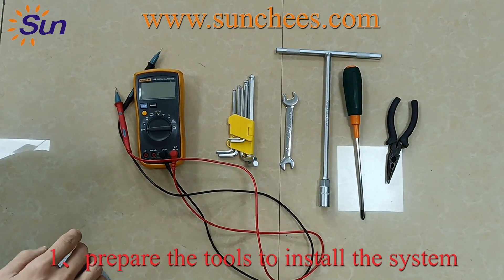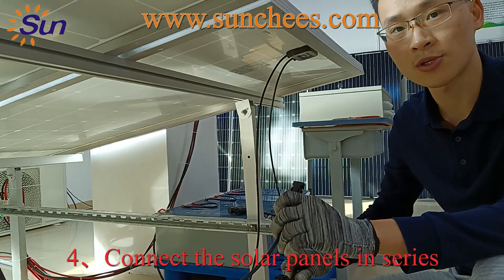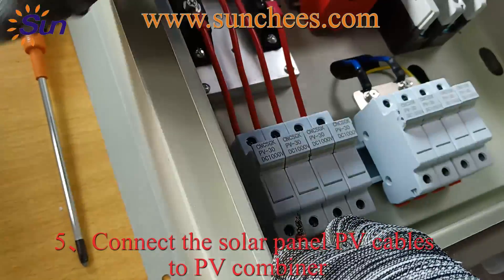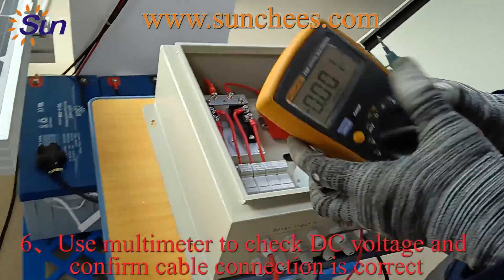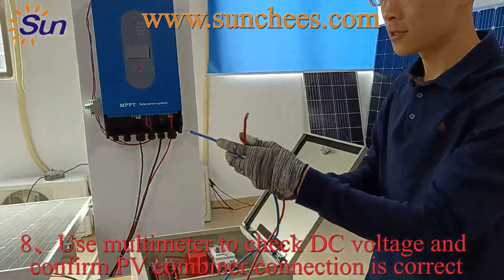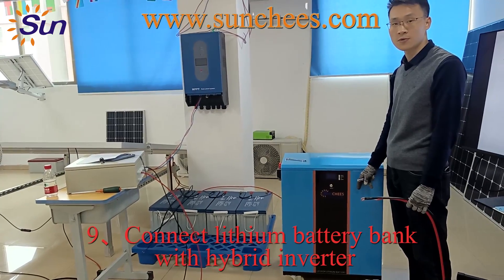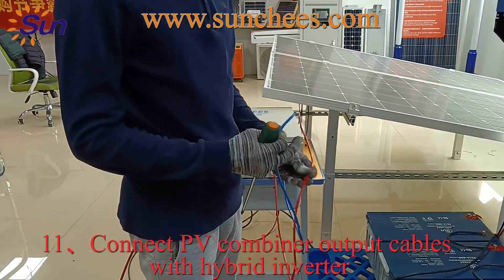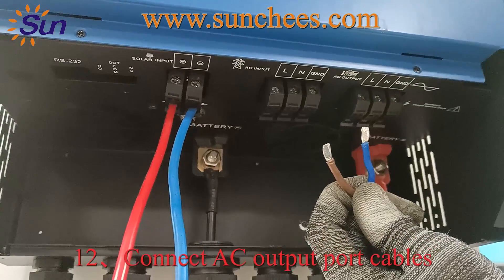how to install solar power system with lithium battery